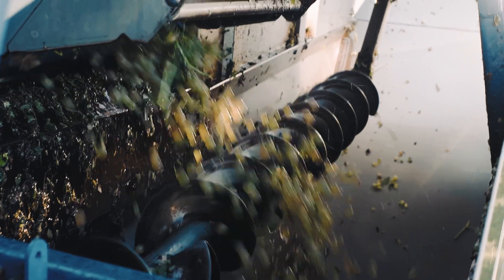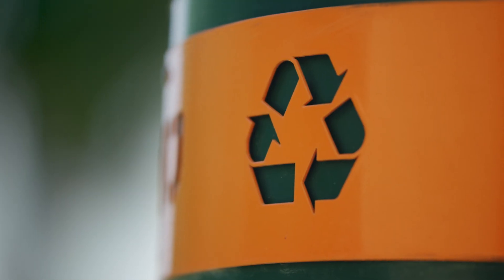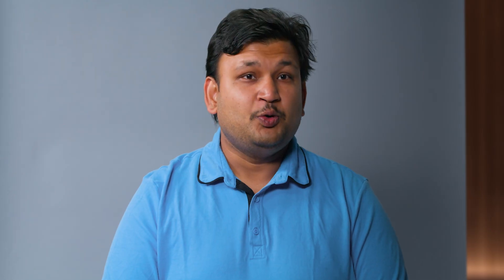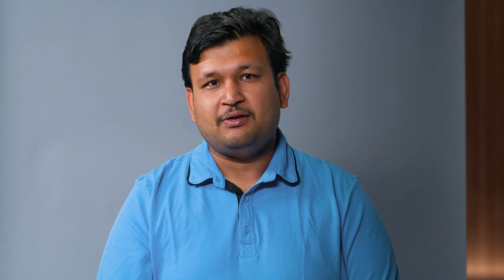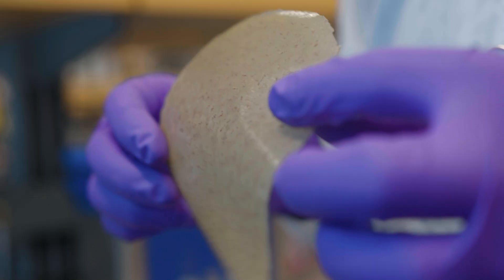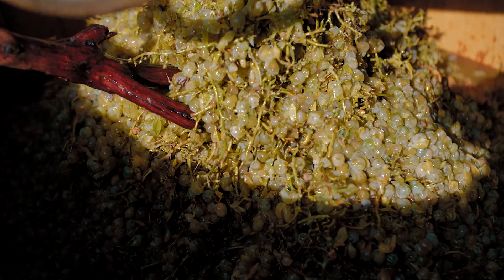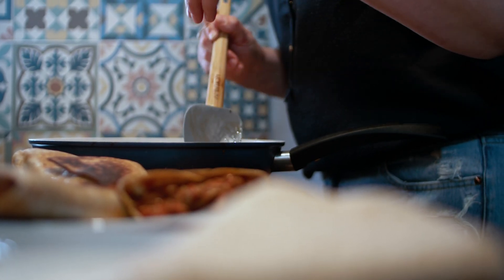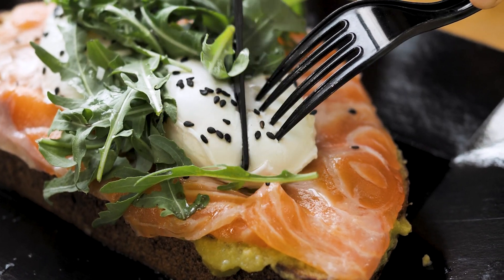Reducing food waste through innovative packaging | The University of British Columbia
Innovative packaging can make food last longer—and that can help to reduce food waste. You might be surprised at some of the food waste solutions that are emerging from new research and technology.

Dr. Anubhav Pratap-Singh, Director of the Food and Beverage Innovation Centre at UBC, looks at biodegradable packaging made from things like pumice waste from juice production. He shows how we can reduce food waste by bringing it back into the circular economy.

Watch this video to learn how innovative packaging can help reduce food waste.

If you'd like to learn more about reducing your food waste and other food waste solutions,

Video credit: UBC Studios